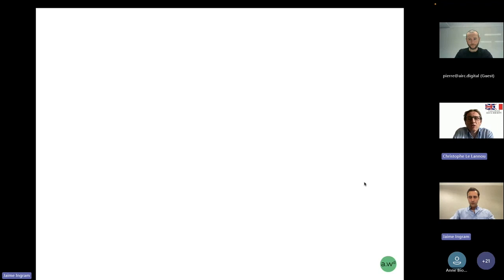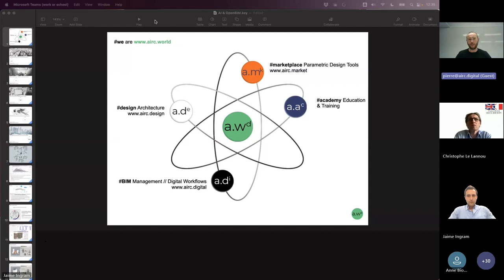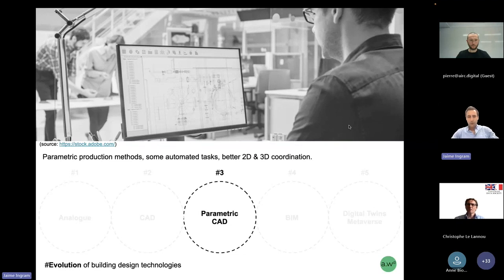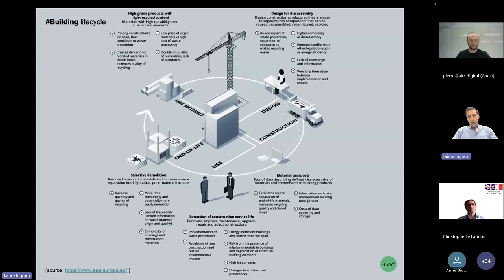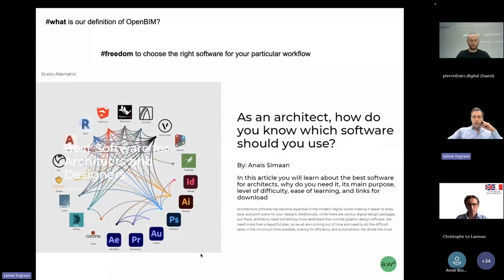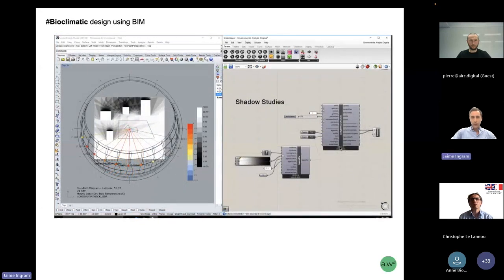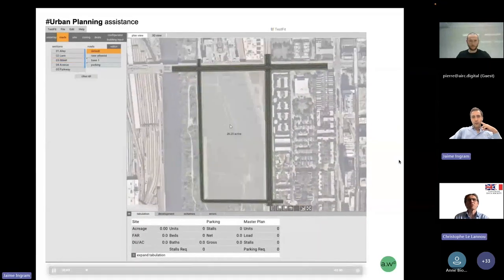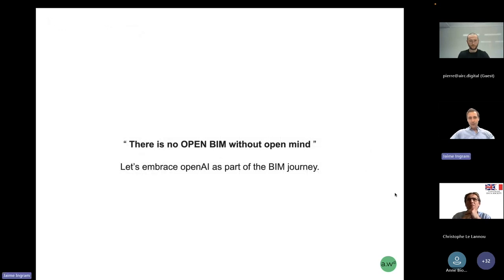AI and OpenBIM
Listen to our second instalment of our webinar series on AI and the Built Environment, presented by Airc World and the Franco-British Data Society. This series delves into how Artificial Intelligence is reshaping the Built Environment in short, insightful webinars.

Christophe Le Lannou, Founder and CEO at dataLearning, and Pierre Saunal, Architect and Co-founder at air.academy, lead the introductions.

Our guest speaker, Jaime Ingram, Co-founder and BIM Lead at airc.world, explained how OpenBIM is changing the way the human ecosystem is delivered using digital design.

Derived from former British Standards, it offers a regulatory framework and open file formats for seamless data exchange through OpenBIM. All AI and digital innovations must align with this framework.